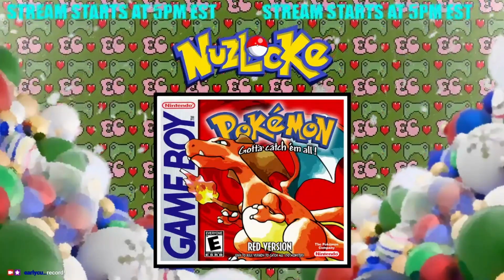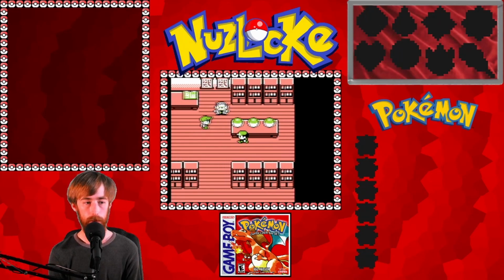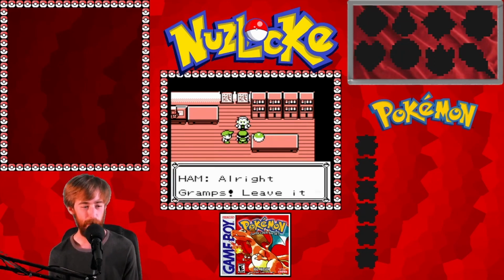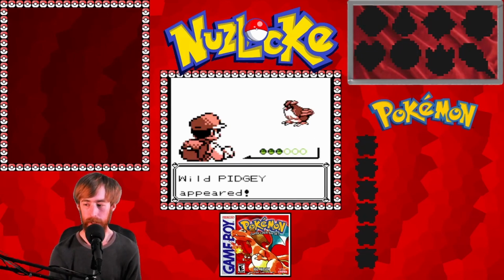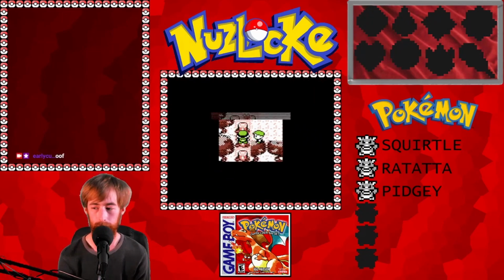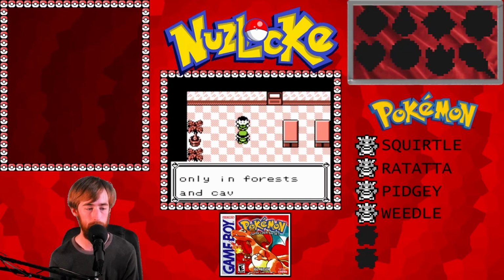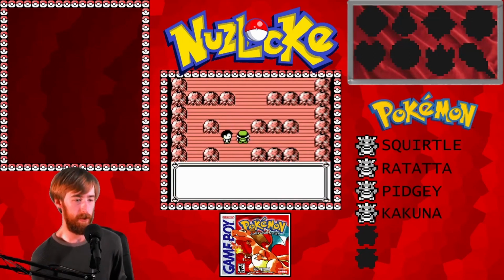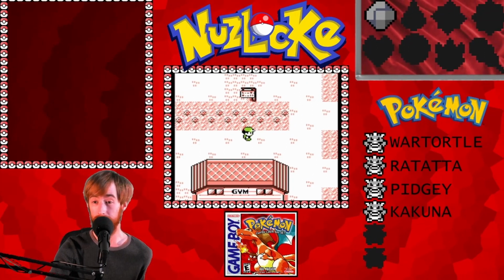NuzLite: Pokemon Red - EP01 - Our Bright Beginnings & The 1st Badge!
This is it, peeps! I'm going back through the catalog and making edits! Here's the very first of this new style on the channel: the very first NuzLite stream! Originally clocking in at about 3 and a half hours, you can now enjoy it boiled down with some fun editing her and there. :) Hope you enjoy it, and stick around for more!